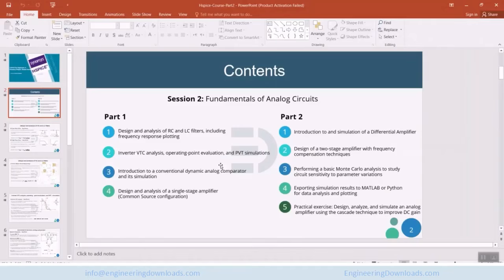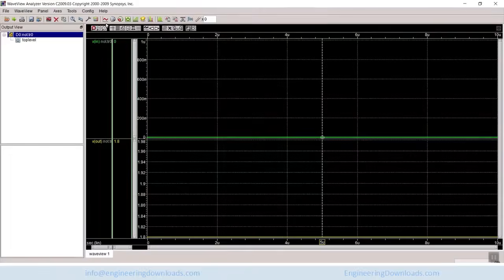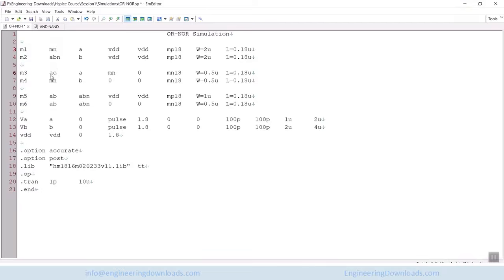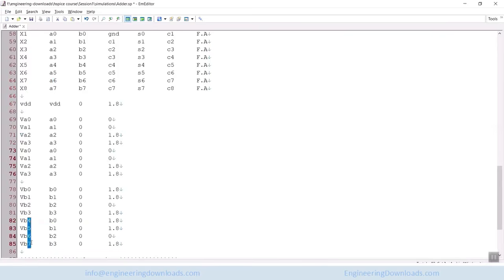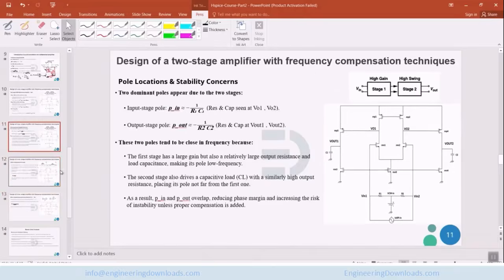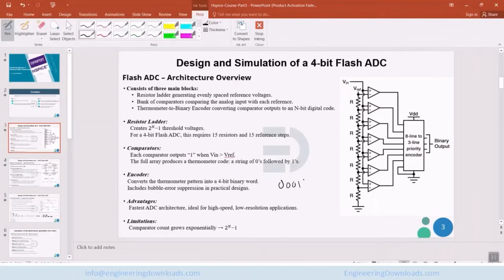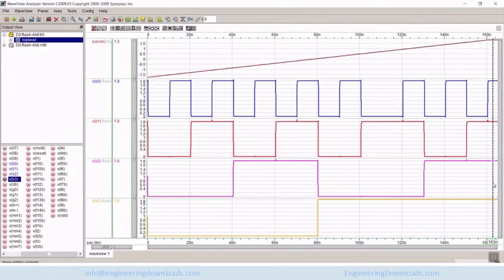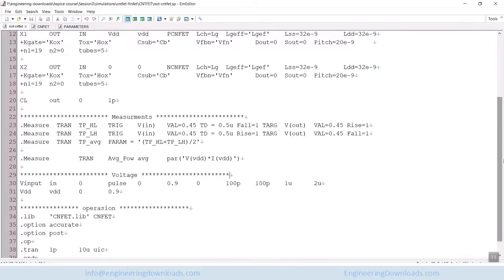HSPICE Course for Beginners | Digital, Analog & Mixed-Signal Circuit Simulation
This demo introduces our practical HSPICE course covering circuit simulation from basic digital gates to analog circuits and a complete 4-bit Flash ADC.

In the full course, you will work with:

CMOS inverter and logic gates
Half Adder, Full Adder and Ripple Carry Adder
RC and LC filters
Common-source and differential amplifiers
Two-stage operational amplifier
Miller compensation
Monte Carlo analysis
MATLAB and Python post-processing
4-bit Flash ADC design
SNR, SNDR, THD, SFDR and ENOB analysis
CNTFET and FinFET simulation

The course includes 6+ hours of training, simulation files, netlists, scripts, exercises, and project files.